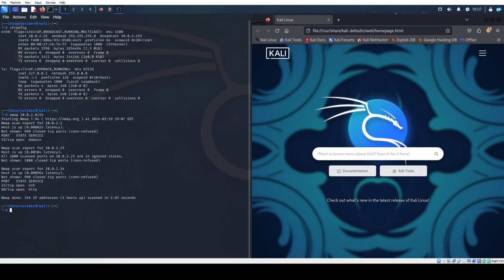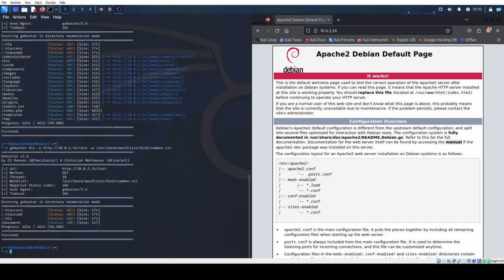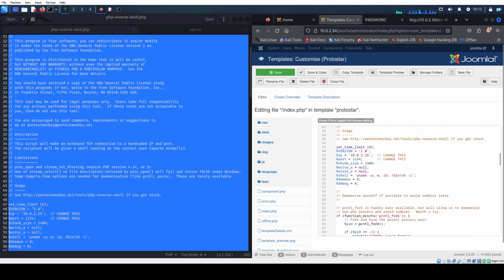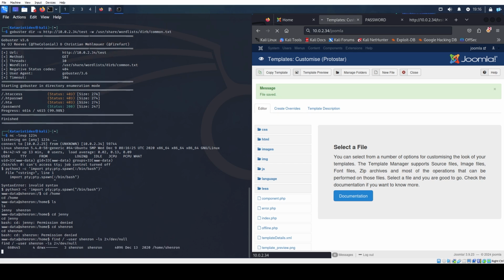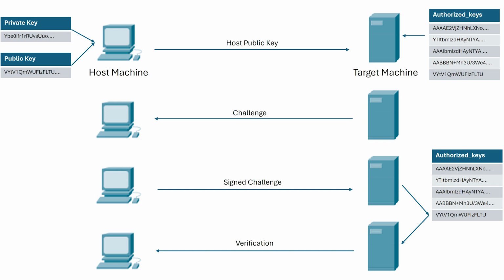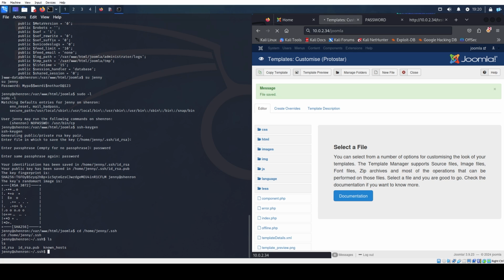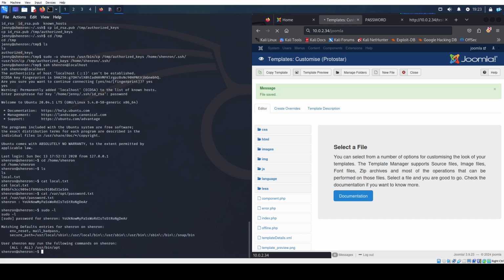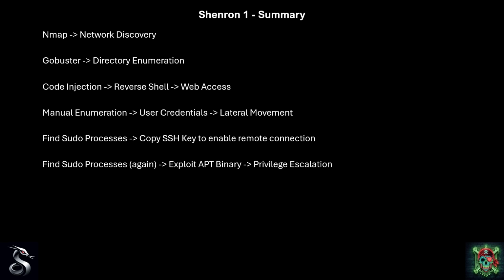Vulnhub | Shenron: One | Full Walkthrough and Explanation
In this video, I show you how to get root access to the  'Shenron: One' virtual machine which is the first of three machines in the Shenron series.